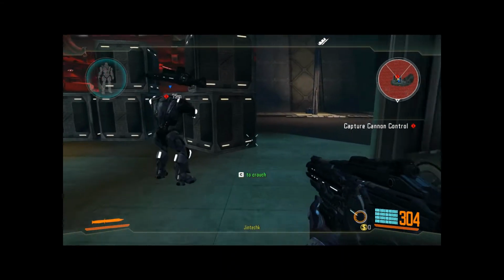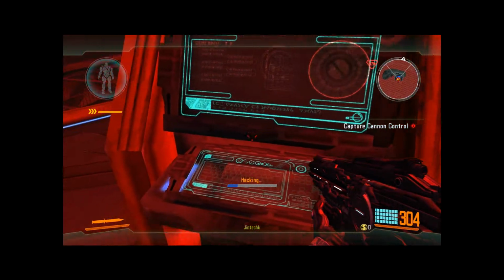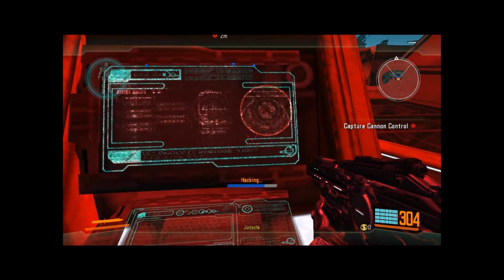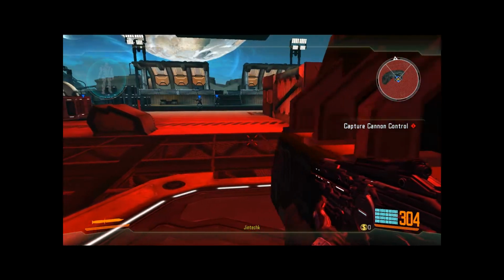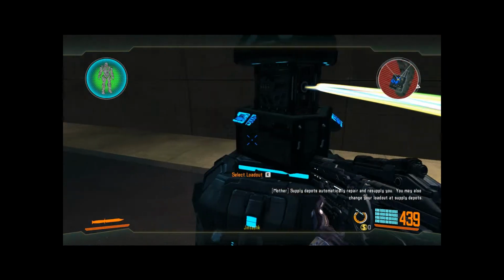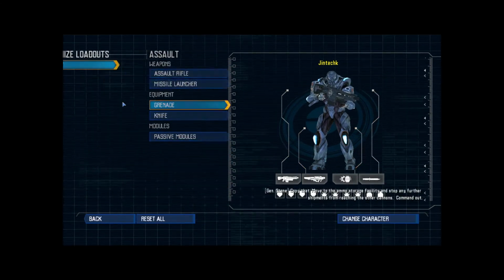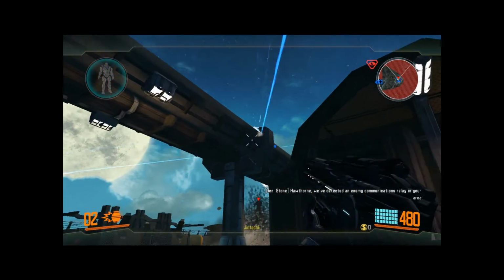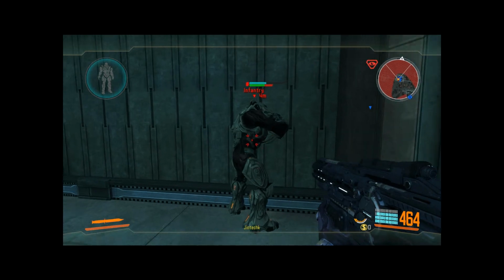Let's Play Section 8 - [Part 1] Dropping the ball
So it has finally come to be the bulkuploader has died (or at least been hidden extremely well).
This will cripple my uploading speed to 2~3 parts a day max. Great just great, ah well let's get this started for it is long over due.